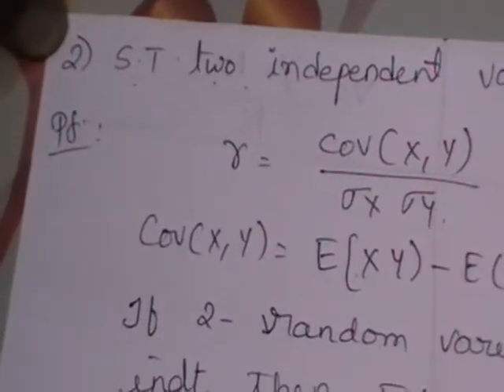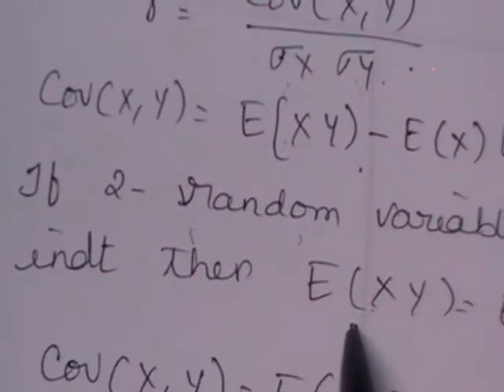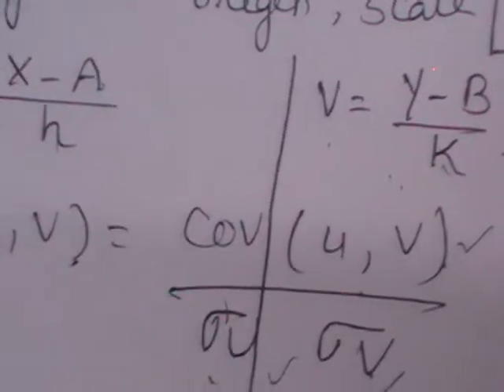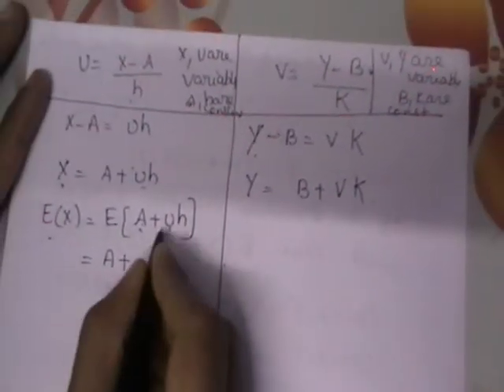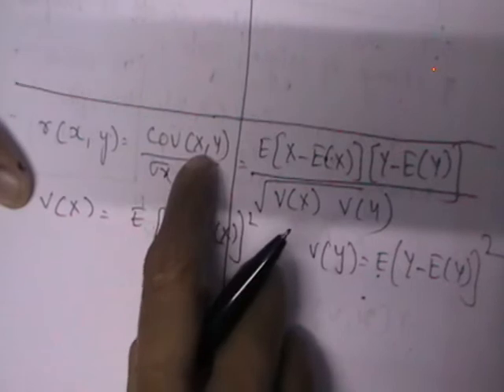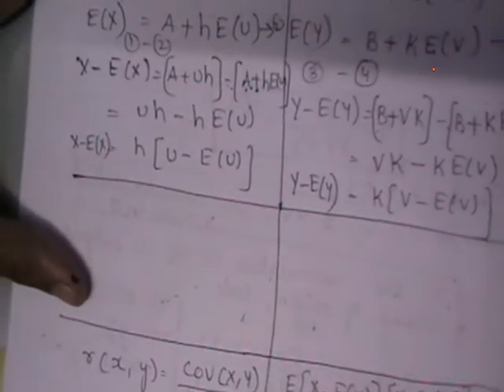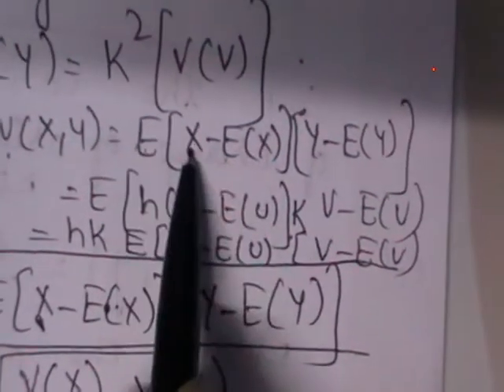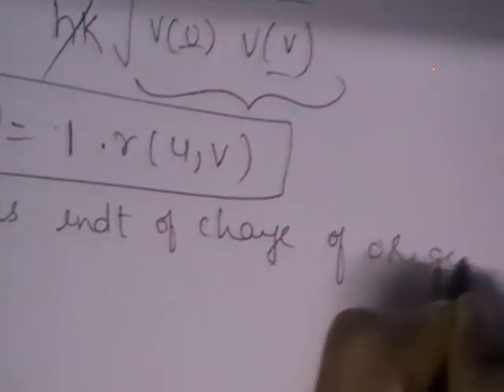Corelation Cofficients Properties contd